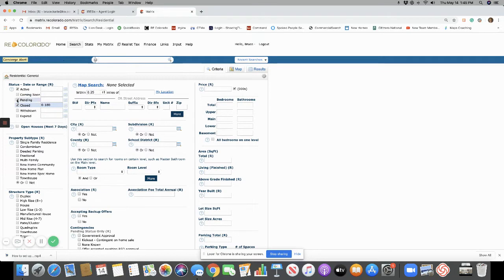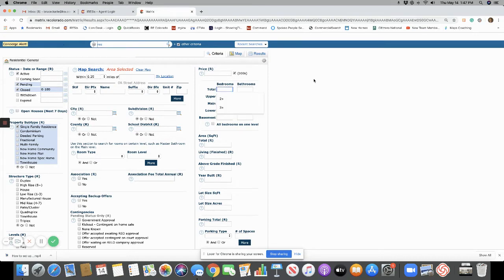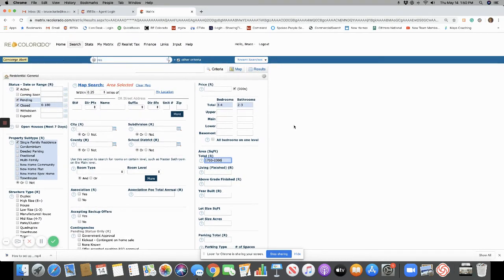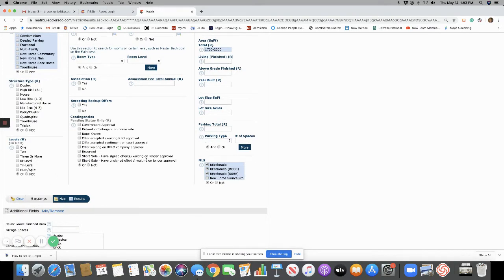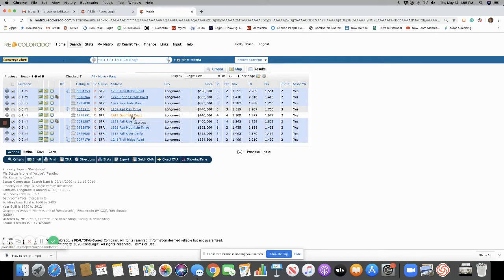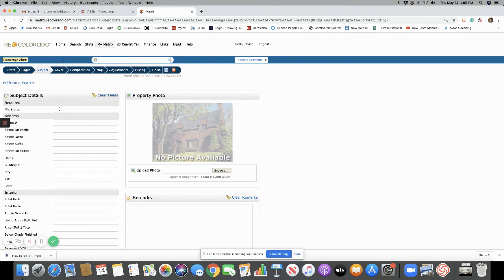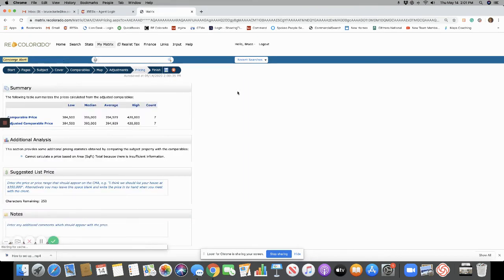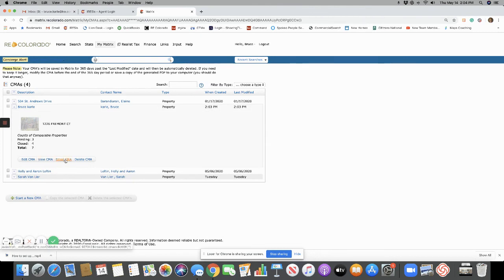RE Colorado Matrix how to do a CMA